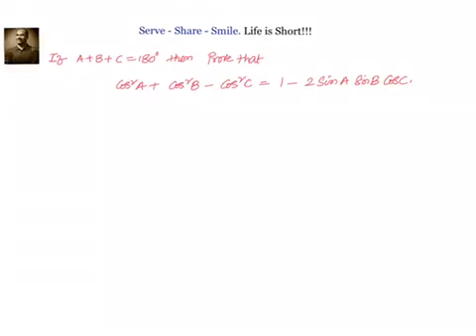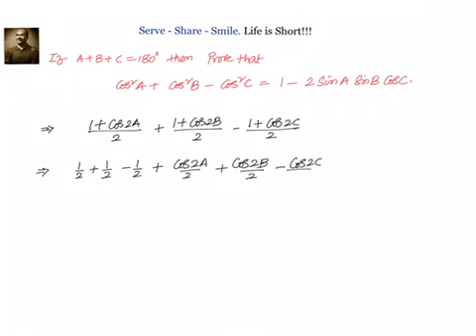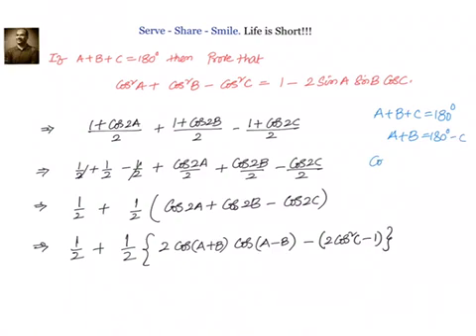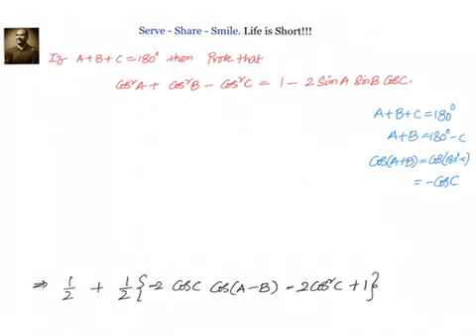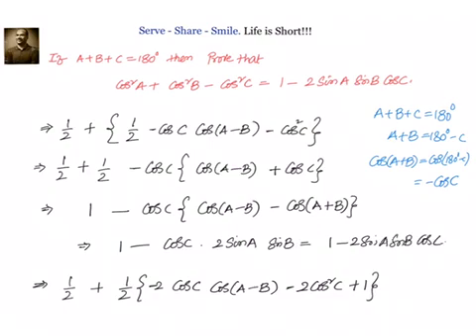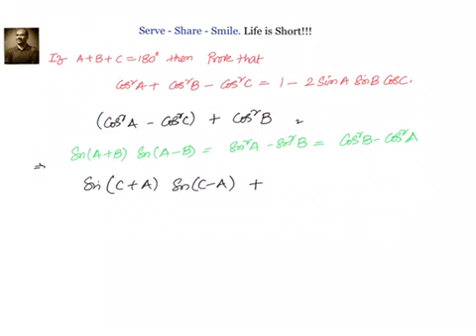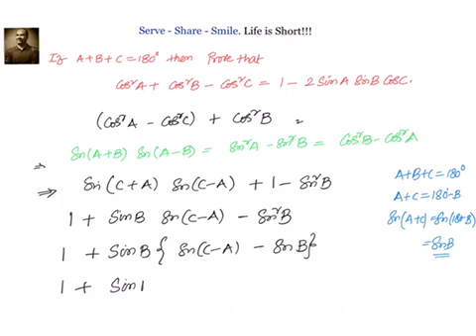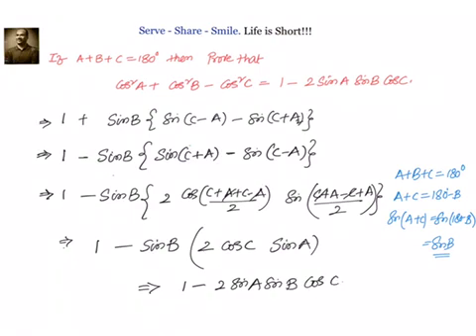Trigonometry: If A+B+C =180 then Cos^2 A + Cos ^2 B - Cos^2 C = 1 - 2 Sin A Sin B Cos C